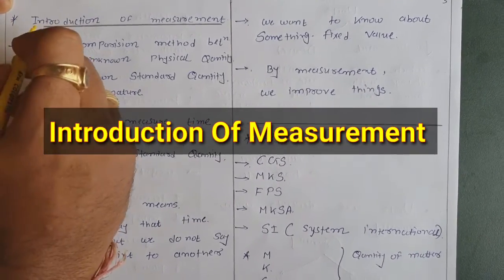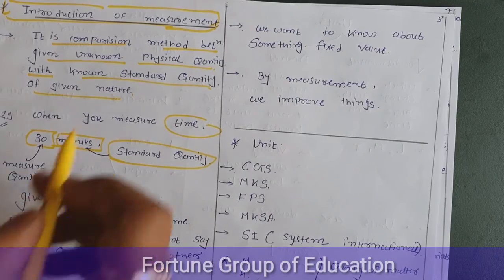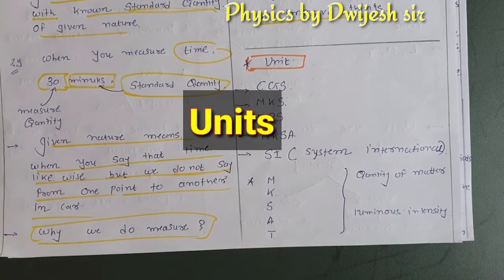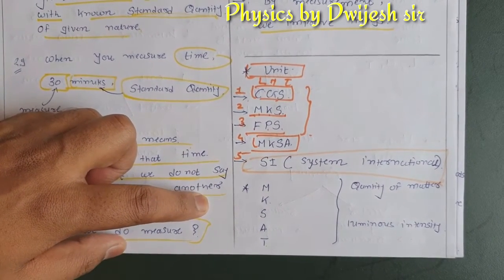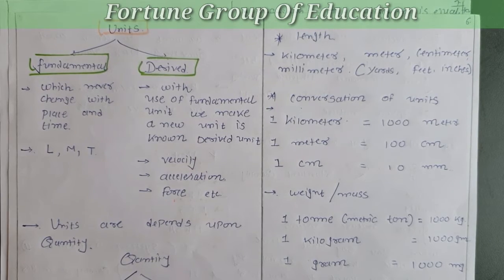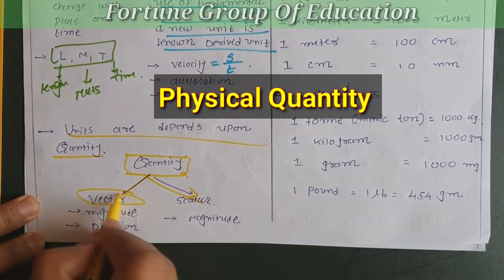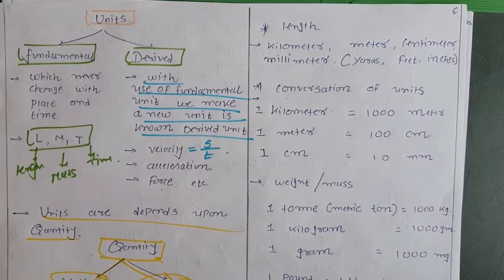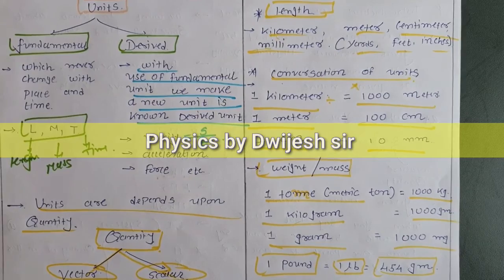what is measurement?explain types of unit?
11th science, ch 2 unit and measurement.